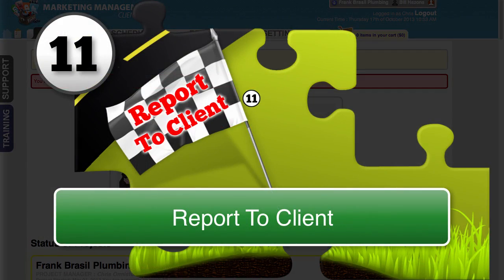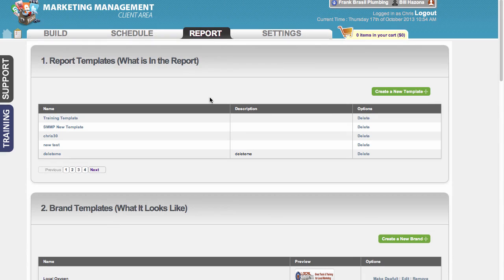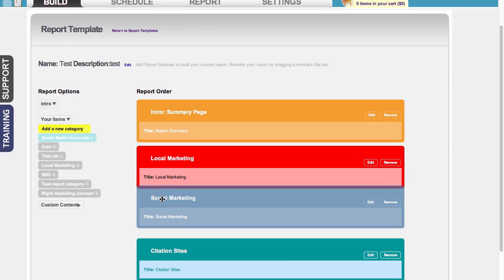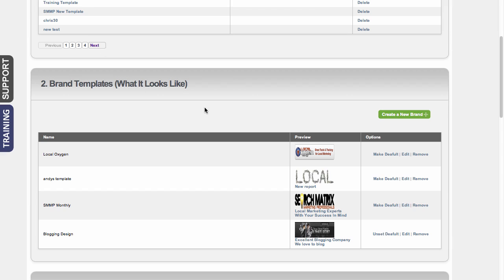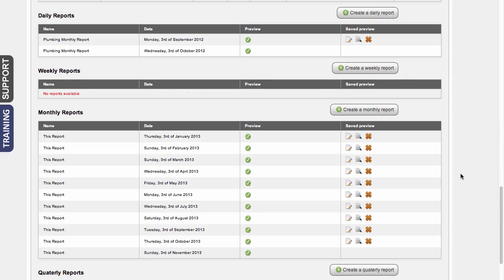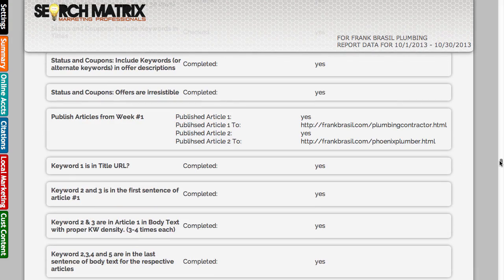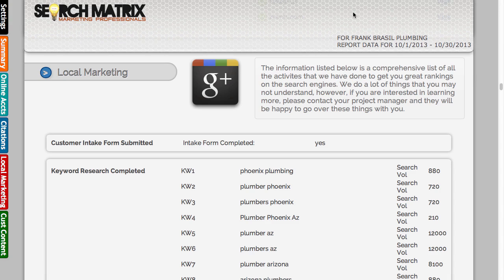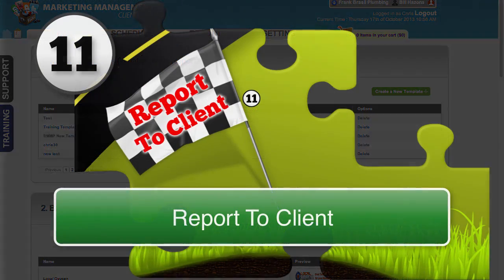11 Reporting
Now you can set up your reports and send the link to your customer.  You can brand these reports to either you agency or to you client.  Your clients will stay with you longer when they trust that you are doing what they are paying you for.  Good reporting goes a long way!